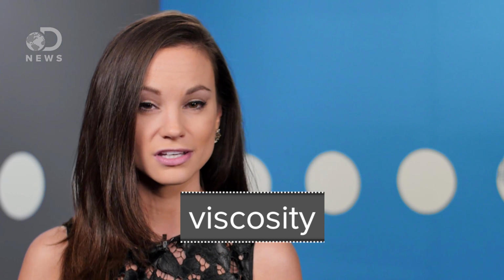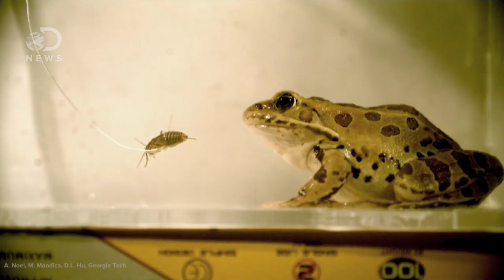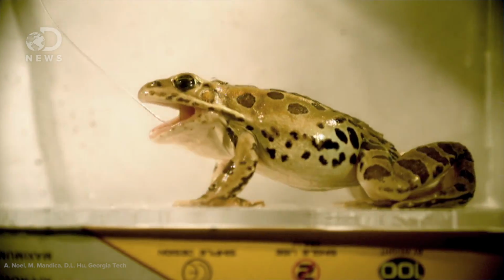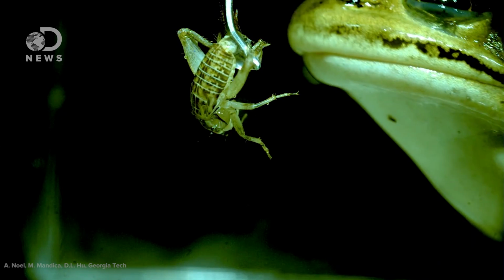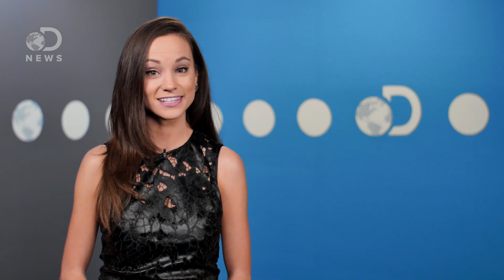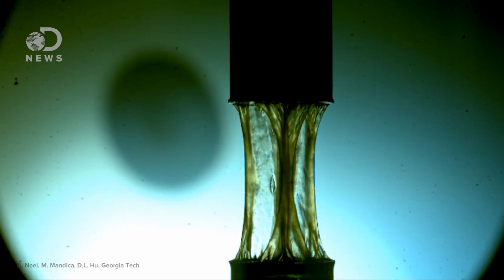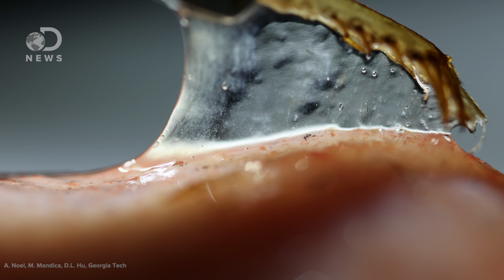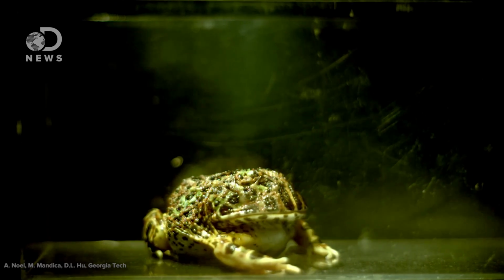Why Frog Tongues Are So Fast And Sticky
Frog tongues can capture insects five times faster than you can blink, and grab mice and birds that weigh up to 1.4 times the frog itself. Scientists have finally realized how this is possible!

Eating In The Blink Of An Eye
"A new Georgia Institute of Technology study says the stickiness is caused by a unique reversible saliva in combination with a super soft tongue. A frog's saliva is thick and sticky during prey capture, then turns thin and watery as prey is removed inside the mouth."

Frogs use a viscoelastic tongue and non-Newtonian saliva to catch prey
"Frogs can capture insects, mice and even birds using only their tongue, with a speed and versatility unmatched in the world of synthetic materials. How can the frog tongue be so sticky? In this combined experimental and theoretical study, we perform a series of high-speed films, material tests on the tongue, and rheological tests of the frog saliva."

"Several mechanisms have been proposed: suction, stickiness, or a velcro-like bond between a rough surface on the chameleon's tongue and that of its meal, which can weigh a third as much as the predator itself. On Monday, scientists in Belgium and France said the answer was sticky mucus on the tongue tip."

DNews is dedicated to satisfying your curiosity and to bringing you mind-bending stories & perspectives you won't find anywhere else! New videos daily.

Special thanks to Emily Calandrelli for hosting and writing this episode of DNews!